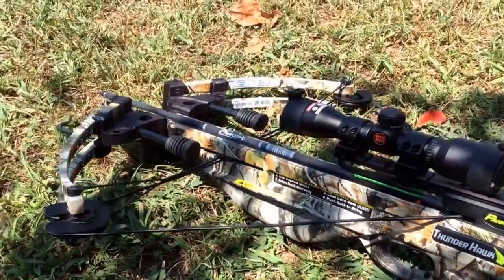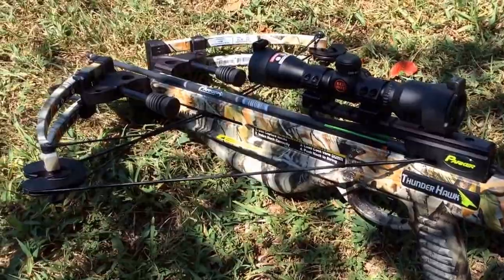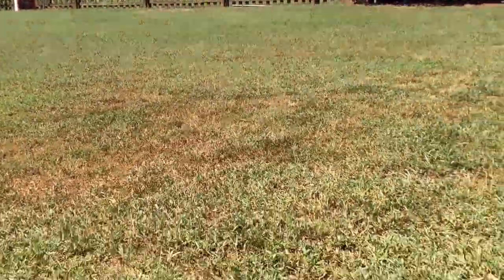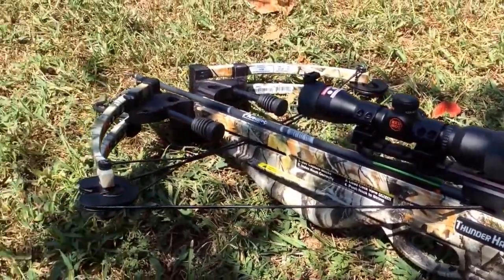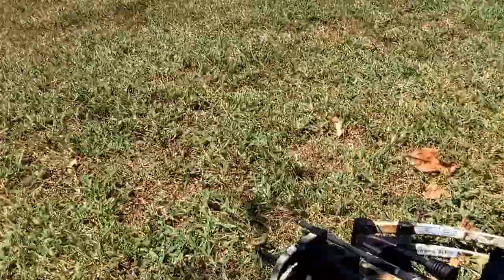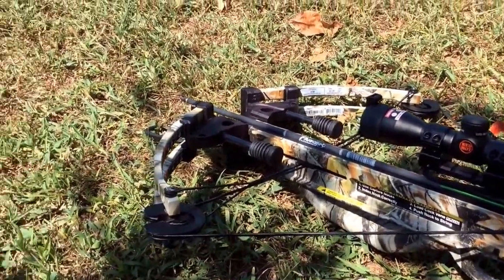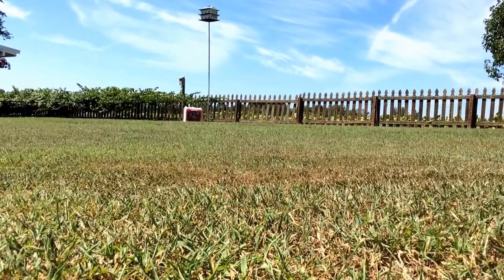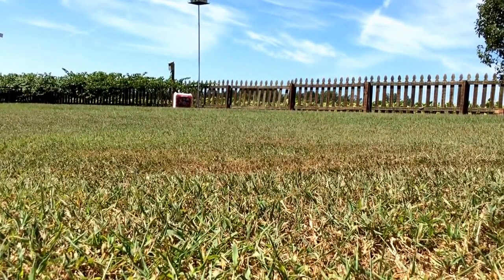Don't dry fire a Crossbow. Really. Don't do it! Simple way to get rid of your bolt / arrow